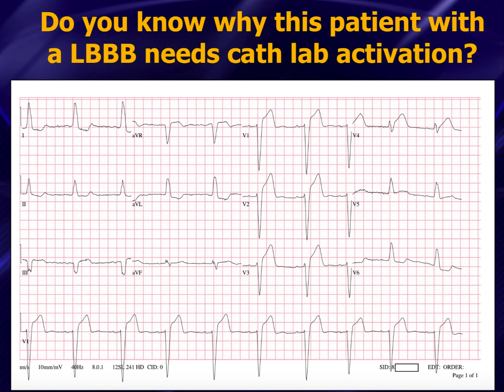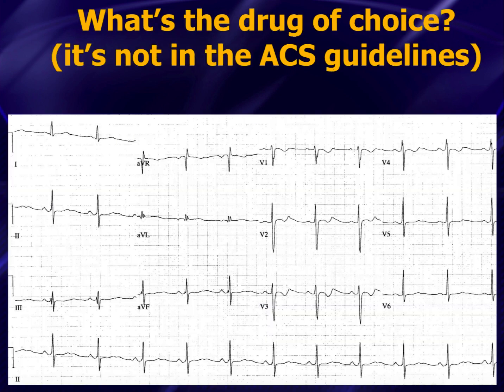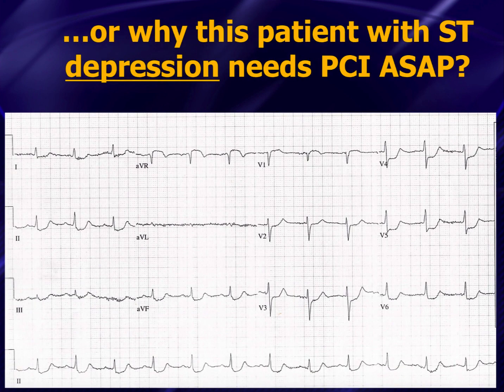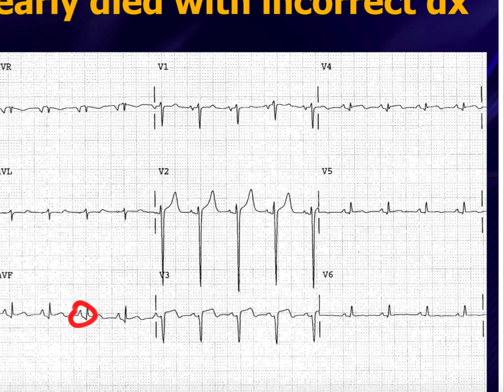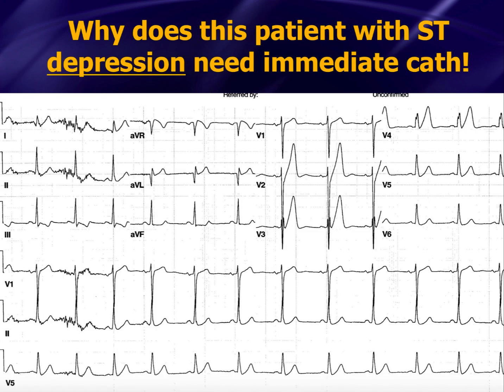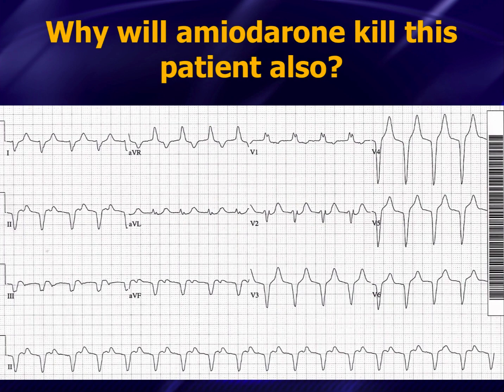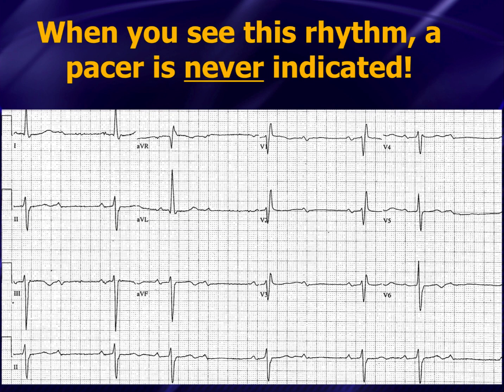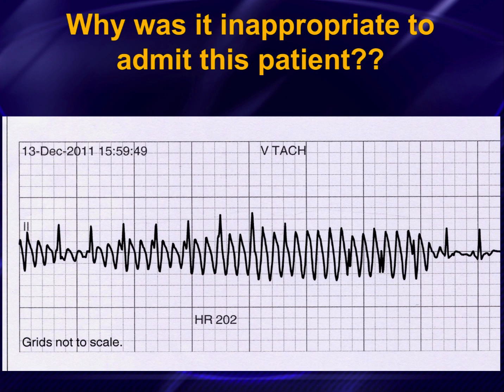EM Cardiology Course with Dr. Amal Mattu - On-line/real-time - Nov 10-11, 2020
Dr. Amal Mattu describes his real-time, virtual, 2-day Advanced EM Cardiology Course.
60% Advanced ECGs: Ischemia and Arrhythmias - several life-saving subtle findings + mimics.
40% Core EM Cardio lectures: Syncope, Heart Failure, ACS, Cardiac Arrest + more. Hundreds of cases - with clinical correlation. This course saves lives!
And all sessions given by Dr. Mattu, one of EM's finest educators.

November 10 and 11, 2020
9am-5pm EST (GMT -5:00) each day.

Register at EMCardio.com

MDs: $495 Cdn (~US$370), Allied: $425 Cdn (~US$320), Resident: $375 Cdn (~US$280).
Discounts available for groups of 10 or more.